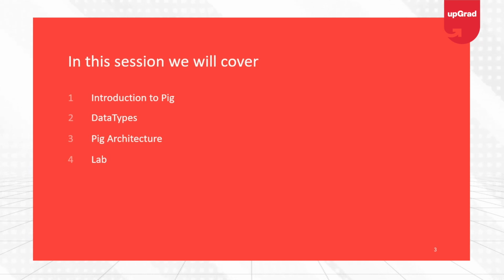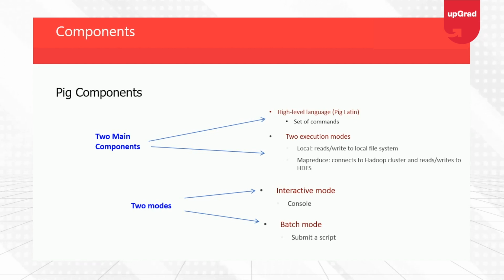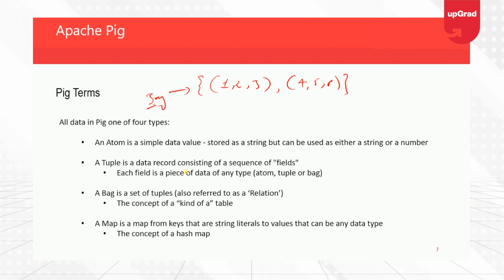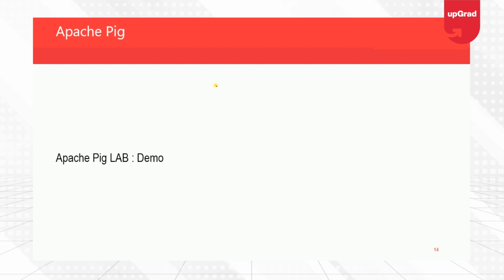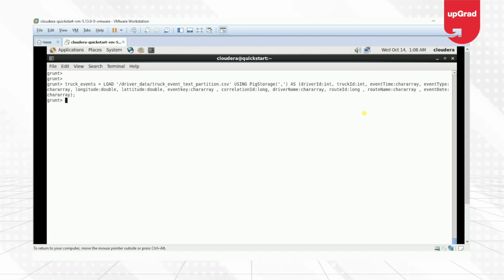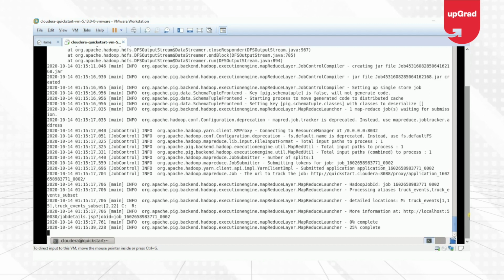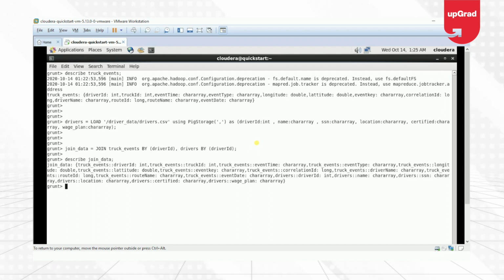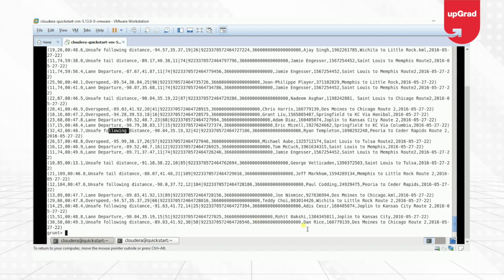What is Apache PIG | Apache PIG for Data Analysis | Apache PIG Tutorial | PIG Tutorial For Beginners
We're back with the session of the Big Data tutorial series! Learn all about from Apache PIG for Data Analysis Rajan Chhetri, our Big Data expert! This comprehensive guide is perfect for beginners looking to get started with Apache PIG, a high-level platform for processing large data sets. Learn how to streamline your data analysis workflows and harness the capabilities of this powerful tool.

**Introduction to Apache PIG:**
Begin with an introduction to Apache PIG, its significance, and its role in the Hadoop ecosystem. Apache PIG simplifies the processing of large data sets by providing a high-level scripting language called Pig Latin, which allows for complex data transformations and analysis without needing extensive Java programming knowledge.

**What is Apache PIG:**
- **Pig Latin:** Explore Pig Latin, the scripting language used in PIG, designed to handle data flow and analysis tasks efficiently. It abstracts the complexities of MapReduce programming, making it easier for data analysts to write and execute data transformations.
- **Execution Modes:** Learn about the two execution modes in PIG: Local Mode and MapReduce Mode. Understand when to use each mode based on the size of your data and the computational resources available.

**Writing and Executing Pig Latin Scripts:**
- **Loading Data:** Learn how to load data into PIG from various sources such as HDFS, local file systems, and more.
- **Data Transformation:** Explore common data transformation operations in Pig Latin, including filtering, grouping, joining, and sorting data.
- **Storing Results:** Understand how to store the results of your data transformations back into HDFS or other storage systems for further analysis or reporting.

**Take your PIG skills to the next level:**
- **User-Defined Functions (UDFs):** Discover how to write and use UDFs in Pig Latin to perform custom operations on your data.
- **Optimizing Pig Scripts:** Learn best practices for optimizing your Pig scripts to improve performance and efficiency.

Whether you’re new to big data or an experienced data analyst looking to expand your toolkit, this tutorial provides all the knowledge you need to get started with Apache PIG. Watch now and elevate your data analysis skills with upGrad!

🟢 Get industry-updated insights every week from domain experts - Check out our free masterclasses

🟢 Wish to get started with your upskilling journey? Schedule a free counselling session